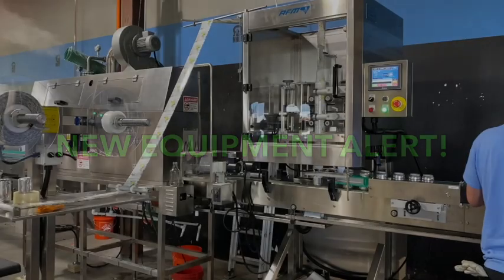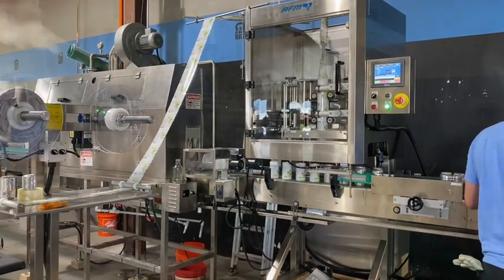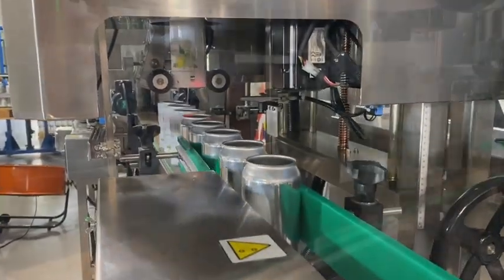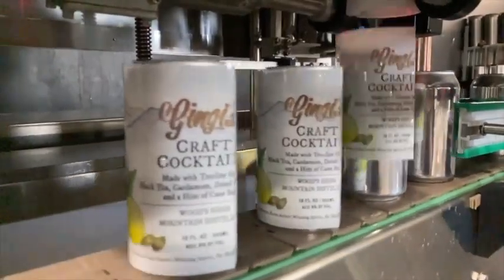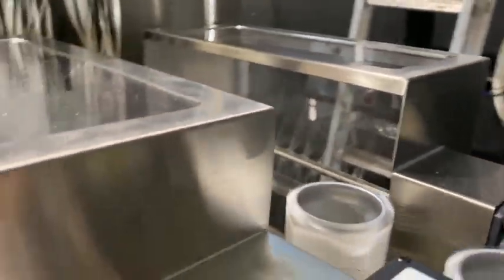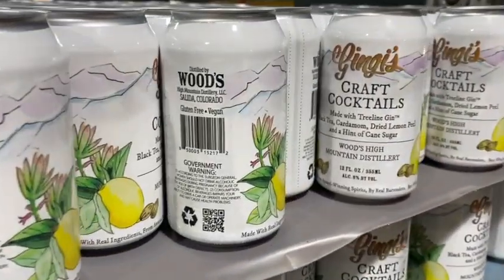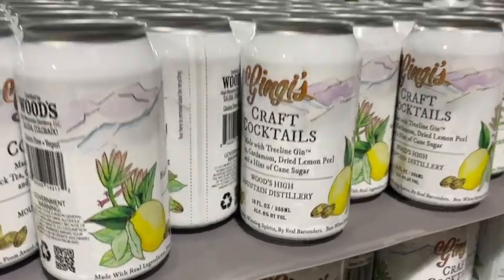New Equipment Alert - Shrink Sleeve Applicator | "Look At These Beauties" | Columbine Label Company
We are so excited about our new shrink sleeve applicator! This new equipment will allow us to decorate and deliver cans and bottles to our customers with increased efficiency and speed!

Thank you Wood's Mountain High Distillery for allowing us to feature your cans in our video!

Shrink sleeve application you might remember from your days of being an electrician or handyman. However, what we're getting at is different. These aren't protective so much as they are promotive, but the concept is the same: apply heat for a snug fit. Where you might have been protecting some wire or covering a hole, these shrink sleeves can cover a whole can or bottle with label that announces the product.

It's a fast and efficient way to label the cans of your craft soda or private label beer. Talk to us today about shrink sleeves